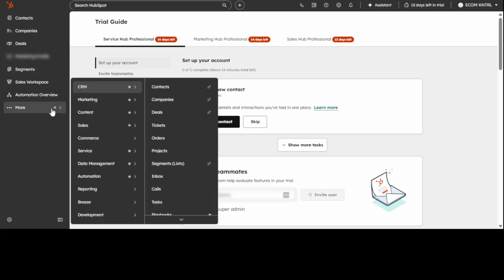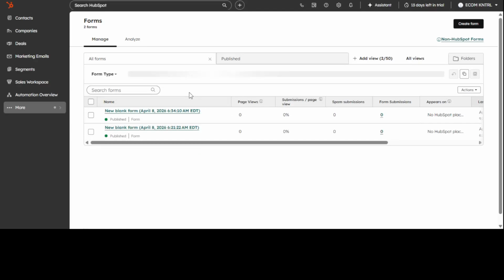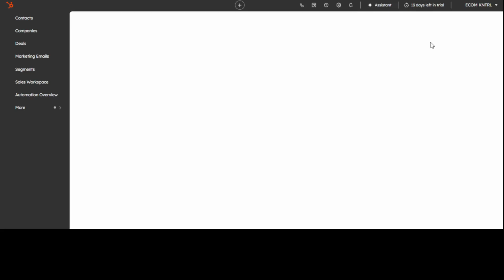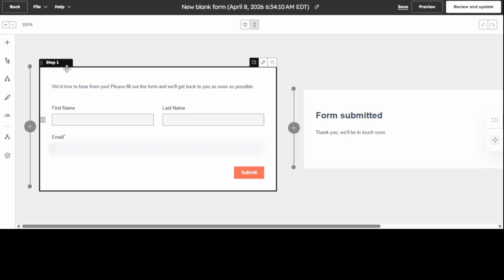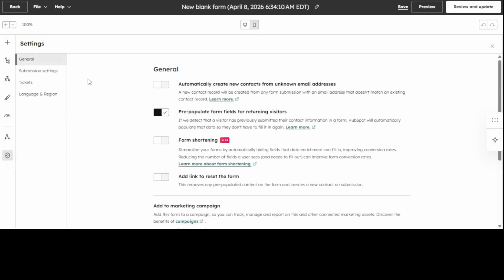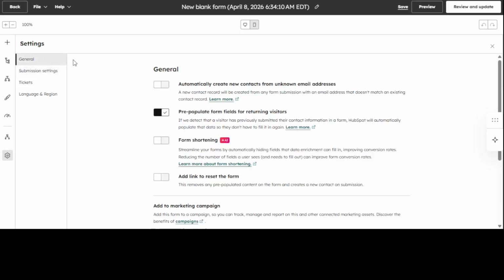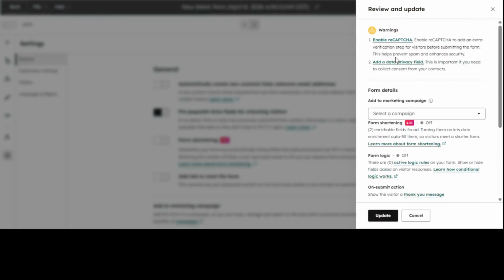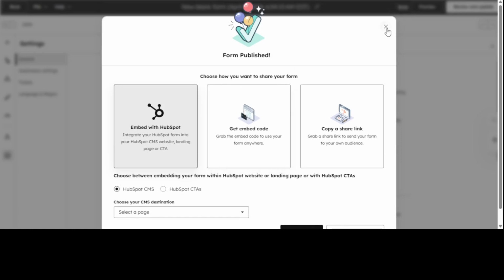How to Set Up Form Submission Notifications in HubSpot (2026) | Step-by-Step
Learn how to set up form submission notifications in HubSpot so your team never misses a new lead. In this tutorial, we walk through exactly where to find the notification settings, how to add email recipients, and how to configure alerts for specific forms across your account. This is the current updated method that works with HubSpot's latest interface, so you won't run into outdated menus or missing options. Whether you're running marketing campaigns, capturing contact requests, or routing leads to sales, getting instant alerts is essential. This works for free and paid HubSpot accounts. Follow along step by step and have your notifications running in minutes.